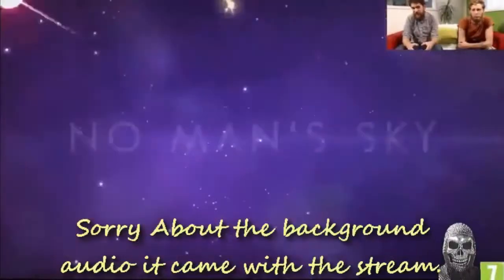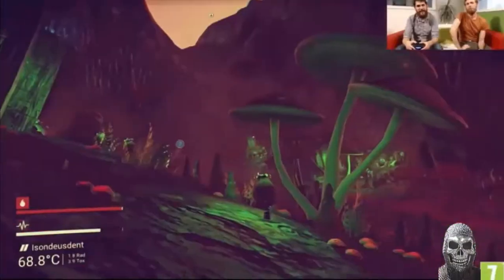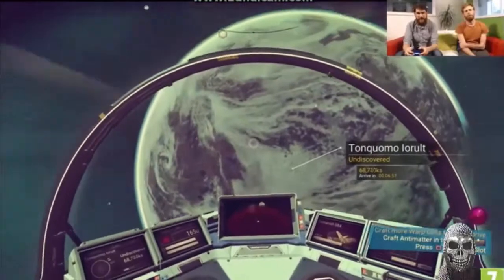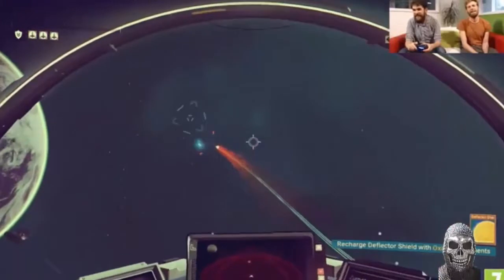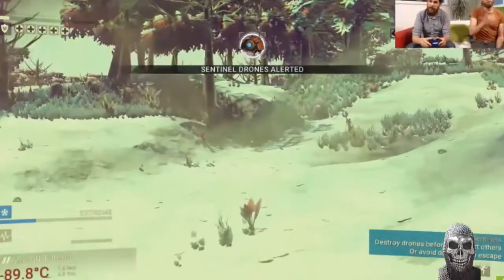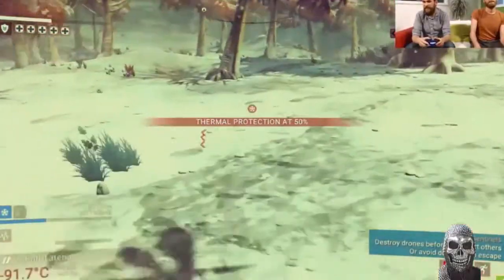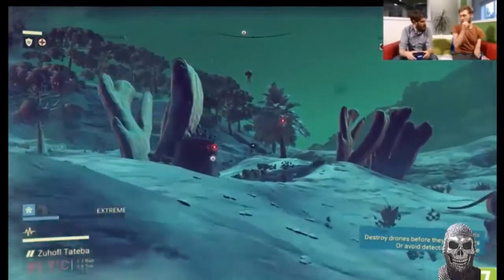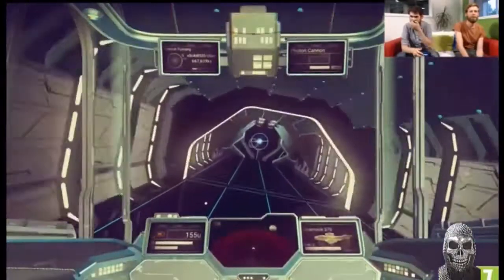No Man's Sky Sean Murry Live Stream (8th August)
Sean Murray played on live stream No Man's Sky.
A full hour of streaming, I chopped out some of the fluff to give you more on him talking about features in the game, mechanics and more. So down to 45mins ish.